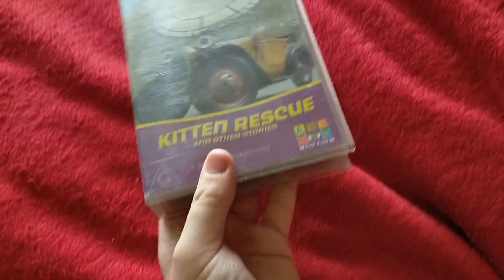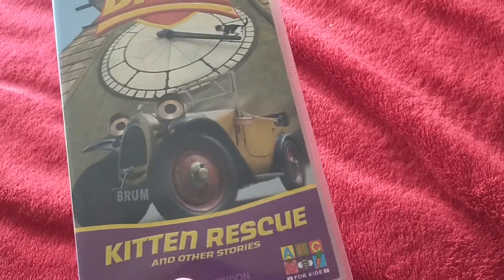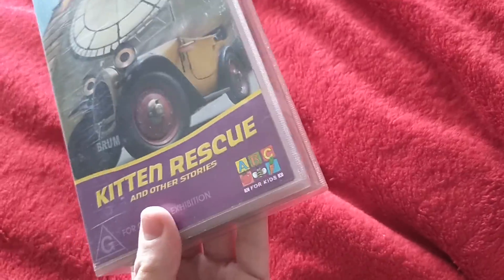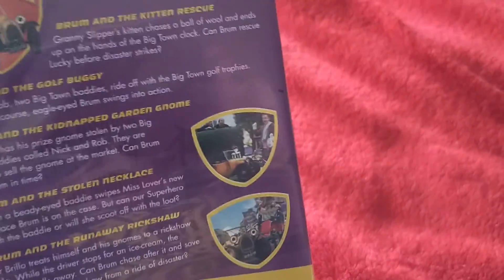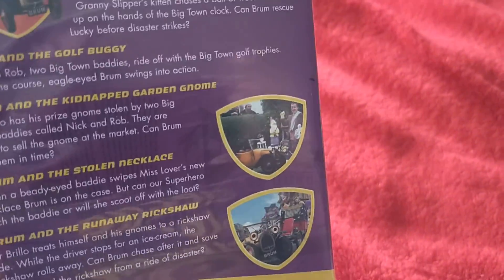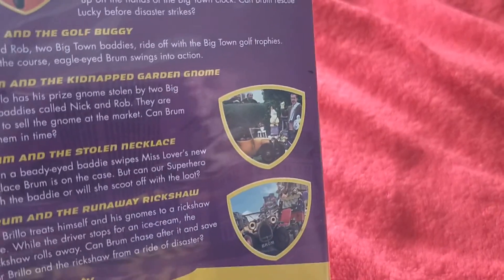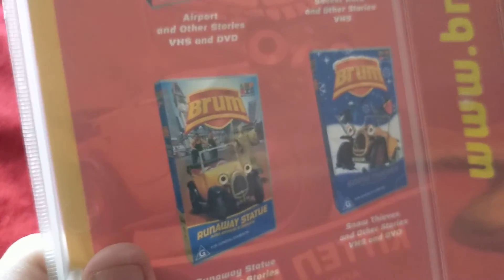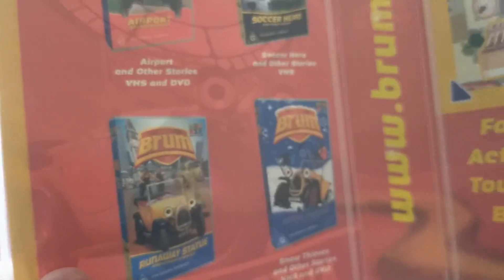brum kitten rescue Australian VHS